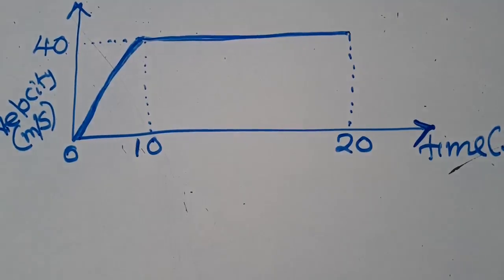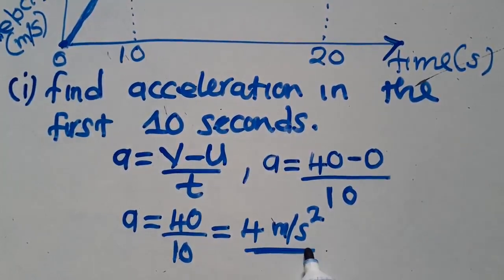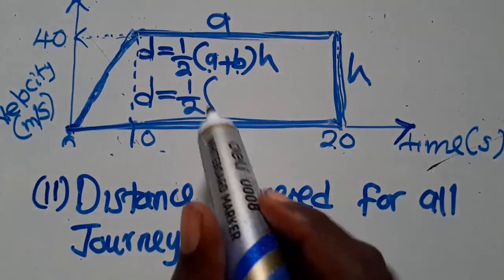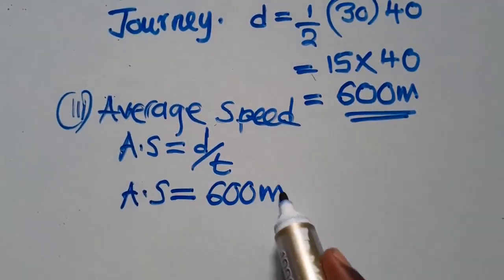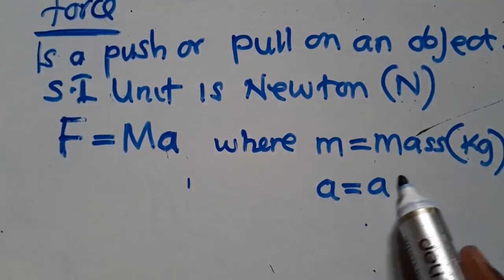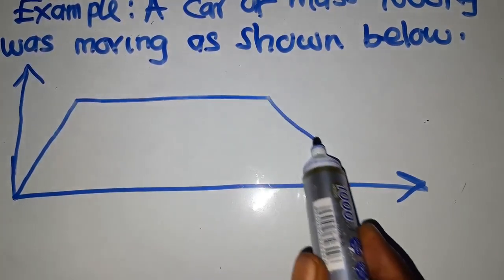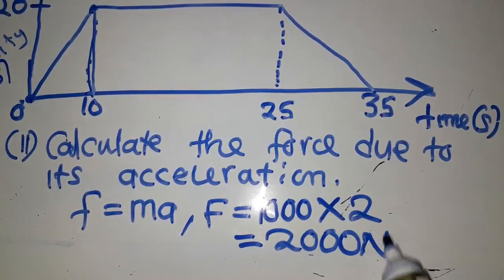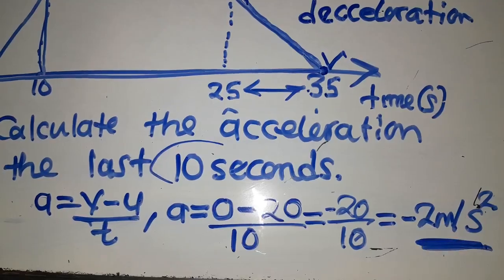Travel Graphs- Lesson 2